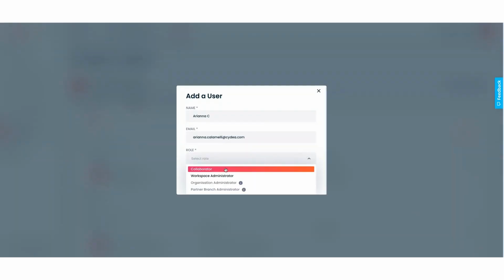Invite a User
Workspace Collaboration: How to Invite Users to Cydea

In this quick tutorial, we walk you through how to invite new team members or clients into your specific workspace on the Cydea Risk Platform. Granting access allows your team to collaborate seamlessly on risk assessments, manage framework controls, and drive better data-driven security conversations.